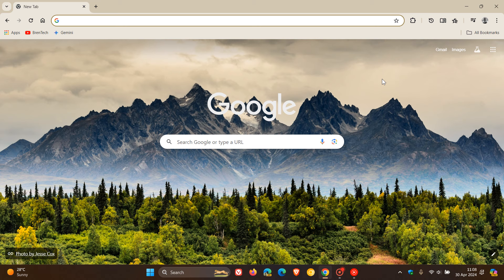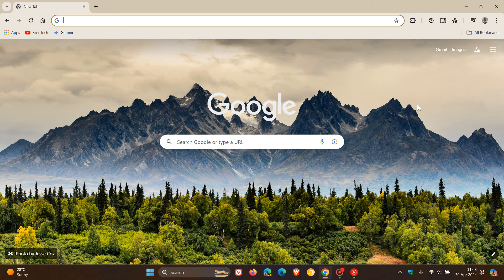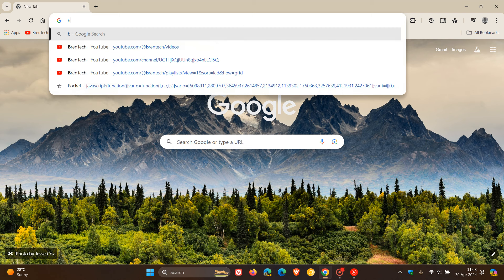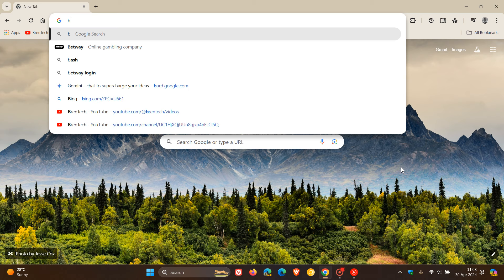Google Chrome is now Powered by Machine Learning for Better Site Suggestions...Privacy Alert!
With the latest release of Chrome 124, Google has integrated machine learning models to power the Chrome omnibox on desktop, so that web page suggestions are more precise and relevant to you. In the future, these models will also help improve the relevance scoring of search suggestions.